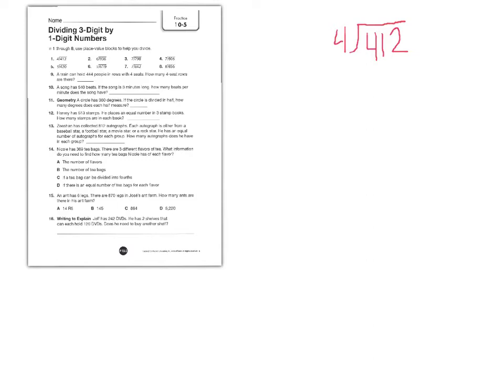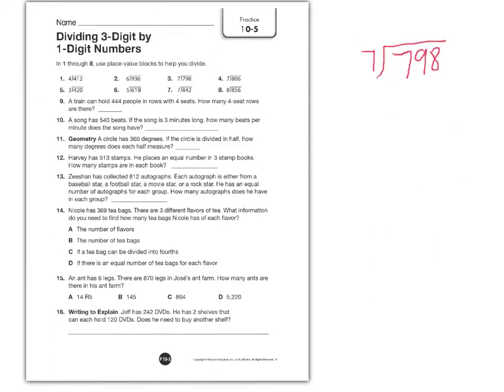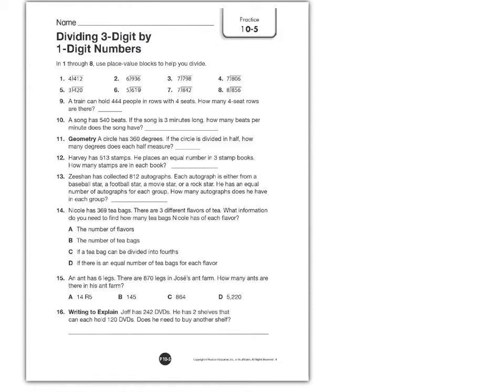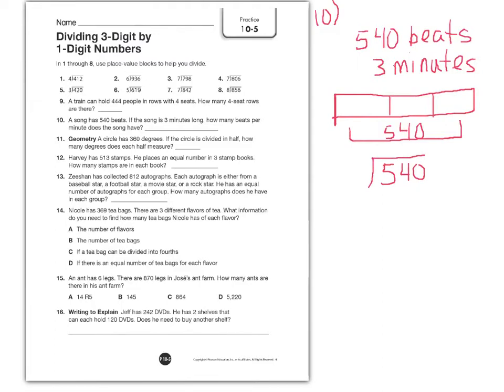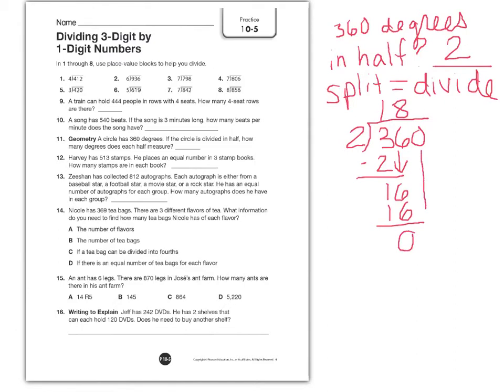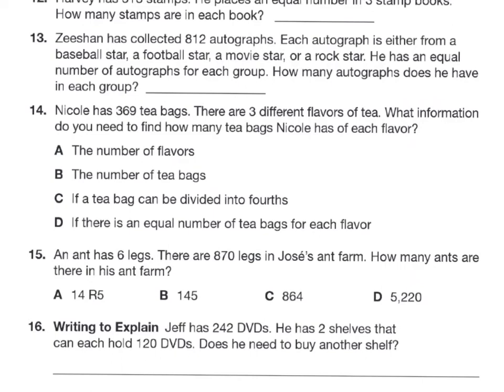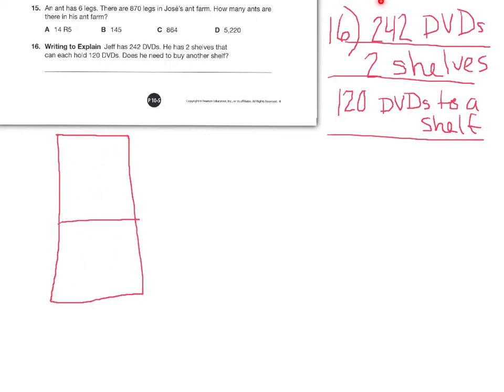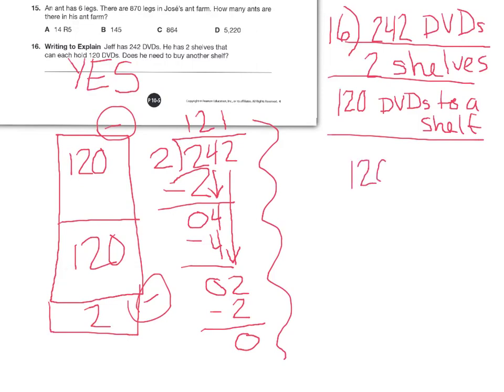P10-5 Homework Helper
Here is the homework check.